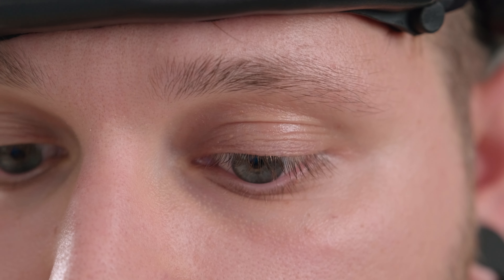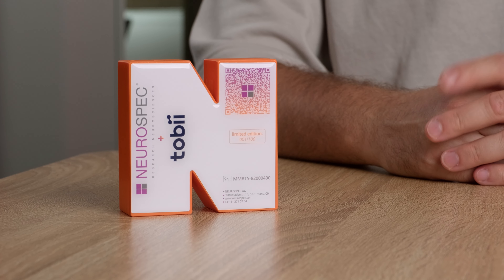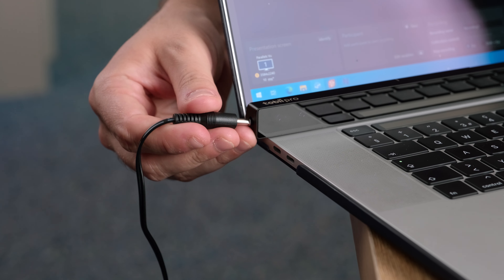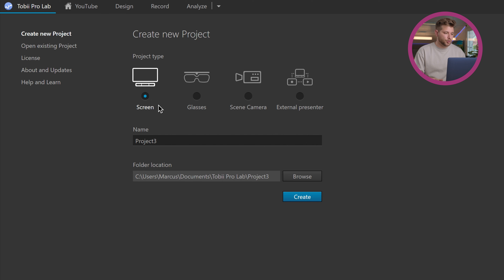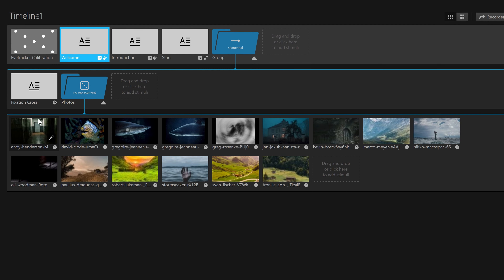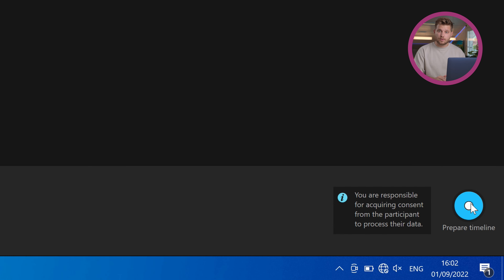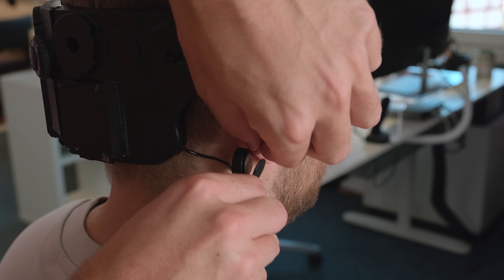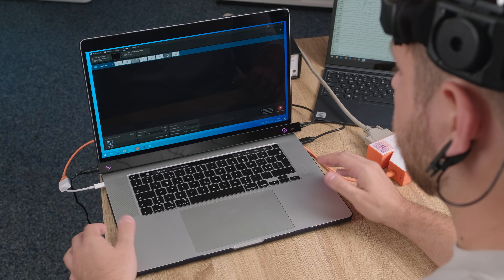MMBT-S: Use with Eye-Tracking System from Tobii Pro + the DSI-24 Portable EEG System | NEUROSPEC AG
Welcome to this special video celebrating the implementation of our in-house made MMBT-S trigger interface box with Tobii's Pro Lab eye-tracking software.

In this video, we will show you how to use the MMBT-S to send trigger markers to seamlessly synchronise your physiological and eye-tracking data. For the setup of this video, we have teamed up with @TobiiOfficial and are using their Tobii Pro Fusion eye-tracking bar as well as the Tobii Pro Lab eye-tracking software.

In this video you will learn:

How to use Tobii Pro Lab eye-tracking software and the Tobii Pro Fusion eye-tracking bar together with the MMBT-S and the DSI-24 EEG Systems from Wearable Sensing.

What would you like to see us do next?

NEUROSPEC AG
Stansstaderstrasse 10
CH - 6370 Stans - NW
SWITZERLAND

00:00 Introduction

01:11 Overview

01:58 Initial Setup

02:49 Tobii Pro Lab

05:07 Full Setup

06:55 Outro